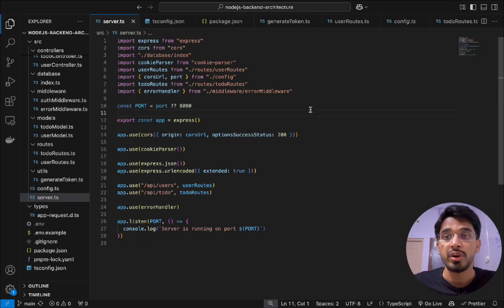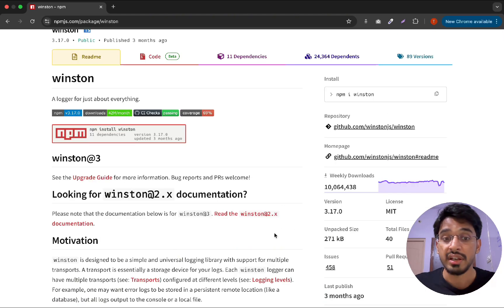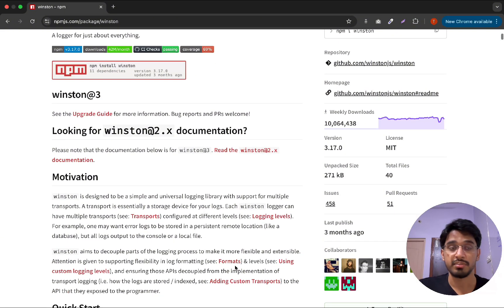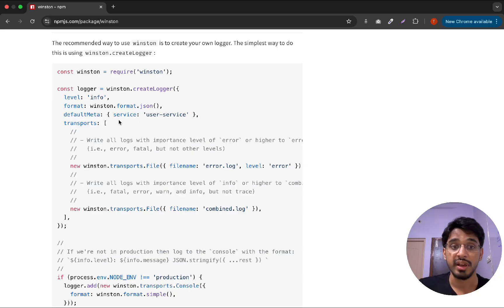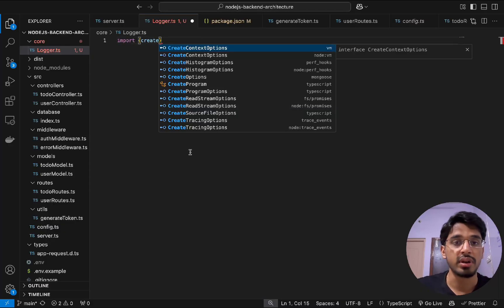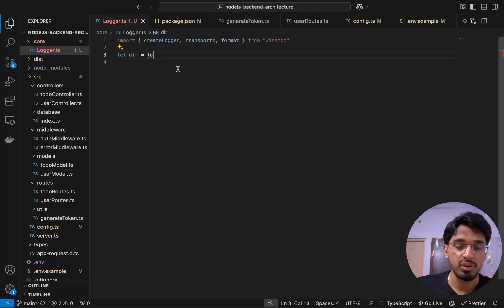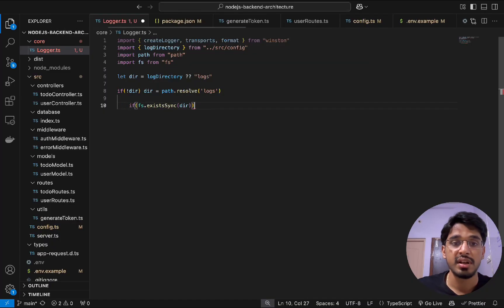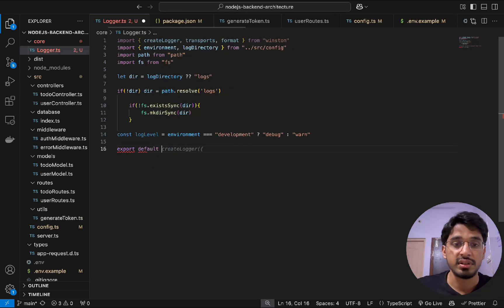Setup Winston Logger in Node.js | Scalable Backend Architecture with Node.js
🚀 Build a Scalable Backend Architecture with Node.js, Express, MongoDB, Redis, Docker & Kubernetes

In this video, we’ll walk through building a production-ready and scalable backend system using Node.js and a full stack of modern tools and technologies. Whether you’re working on a large-scale app or planning to deploy real-world services, this video will help you understand how to design a backend that scales efficiently.

We’ll cover everything from setting up the project with Express.js, managing sessions and caching using Redis, storing data with MongoDB, containerizing the app using Docker, orchestrating services with Kubernetes, and deploying it on AWS EC2 instances.